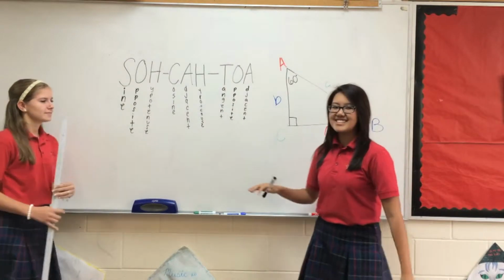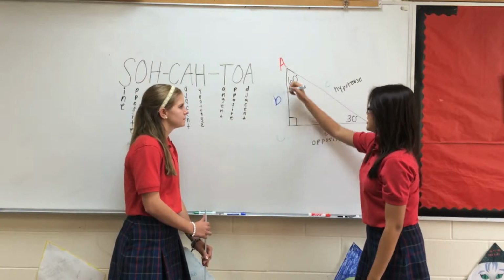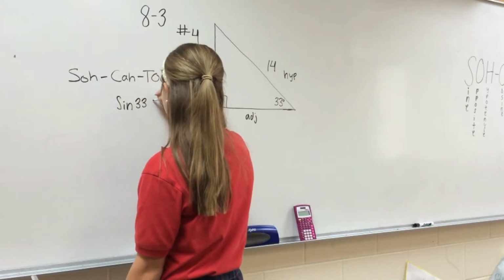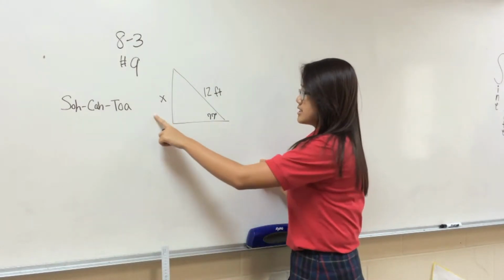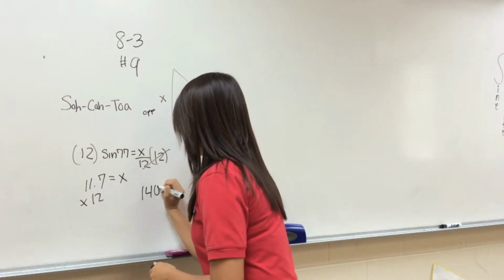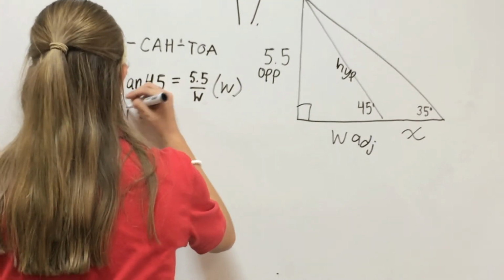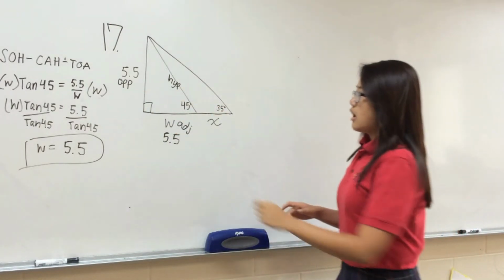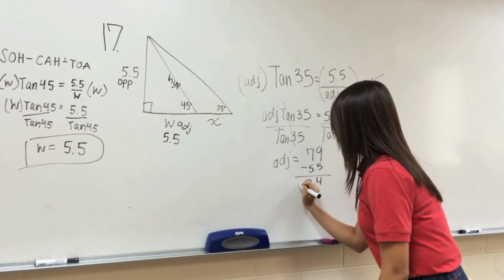Math Video 8-3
This is a math project. Special thanks to Mr. Torres for his help!